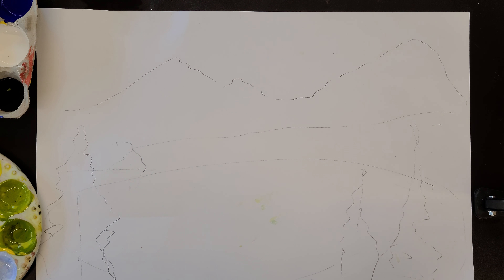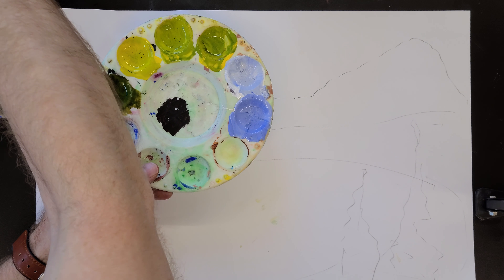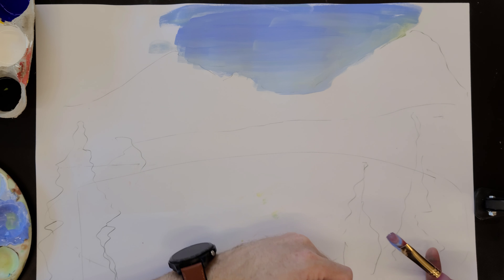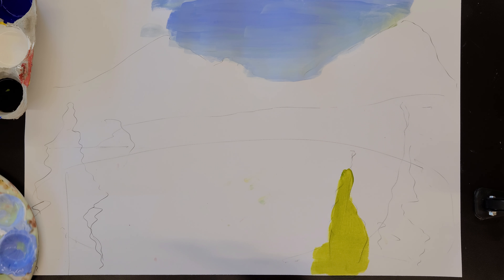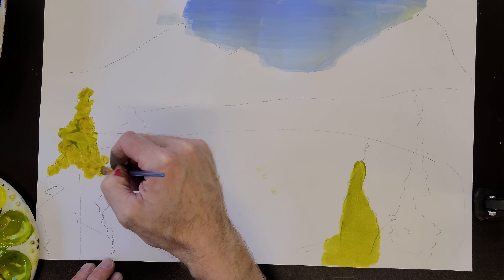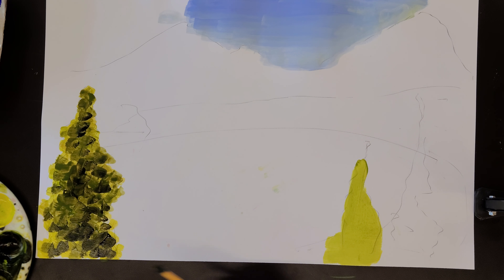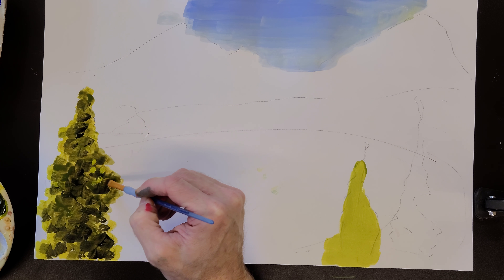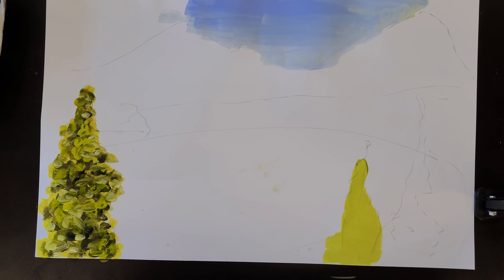Landscape Paintings: Techniques with Tempera Paint.